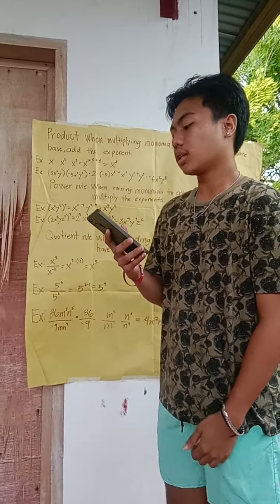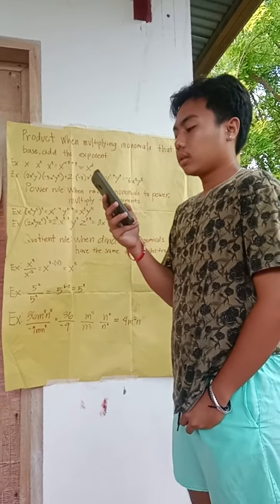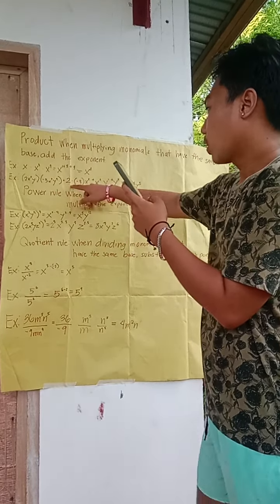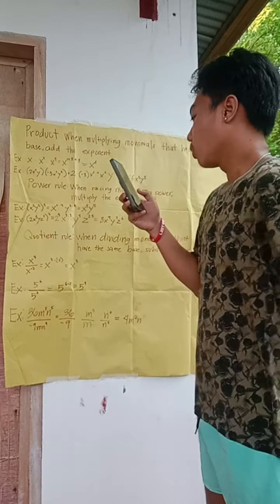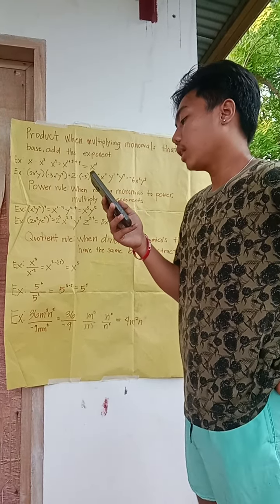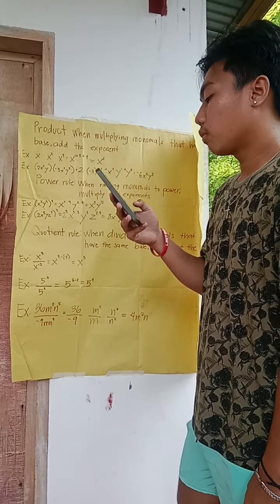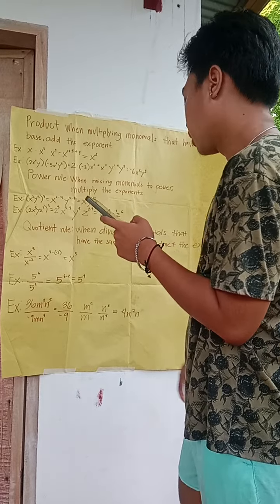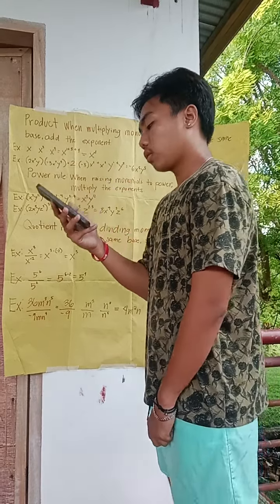October 26, 2022